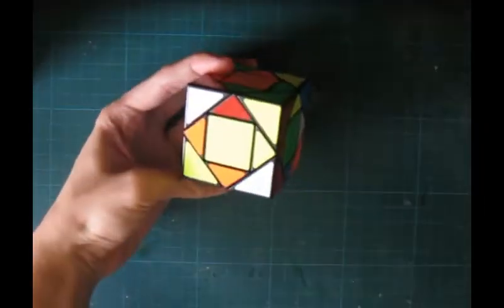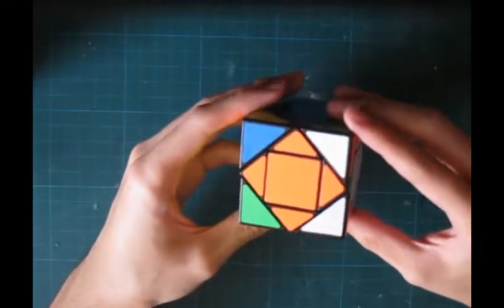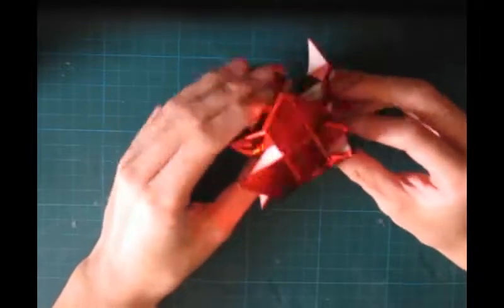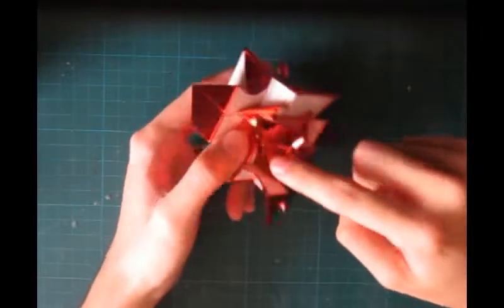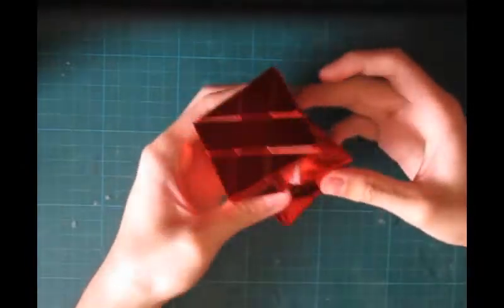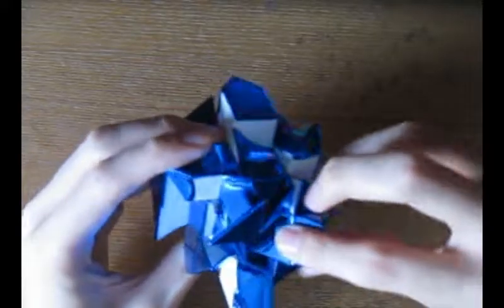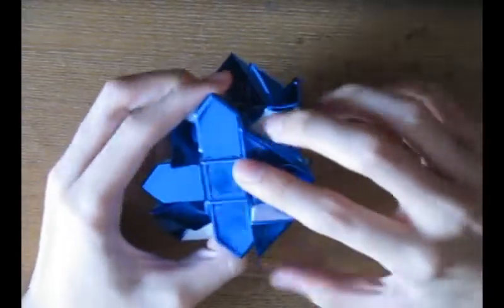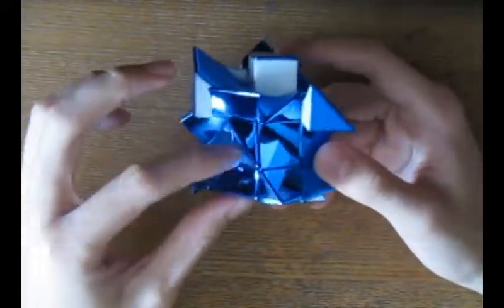Solving 3 Moyu 3x3 shape mods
Doing 1 walkthrough solve each for the Pandora cube, Twisted unequal windmill and Twisted unequal fisher.
There are actually 3 "electroplated DNA cubes" featured on Cubing Classroom's Facebook page. There is a twisted unequal cube without the Fisher or Windmill element. Solving strategy is likely to be similar.